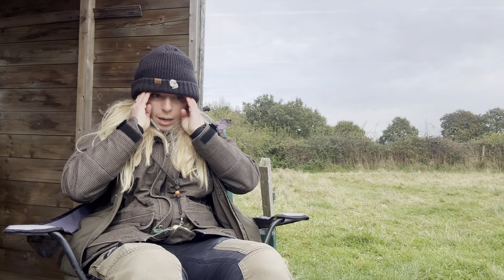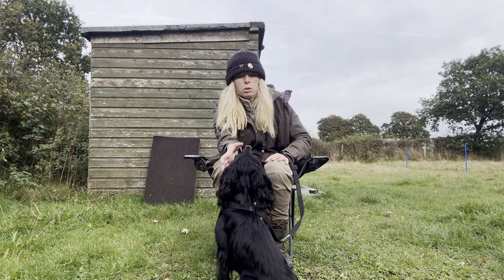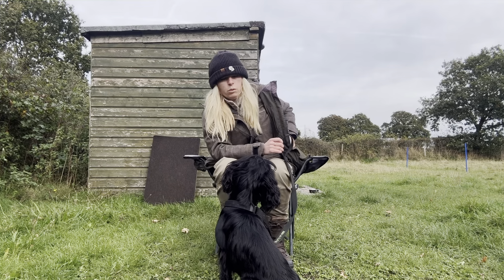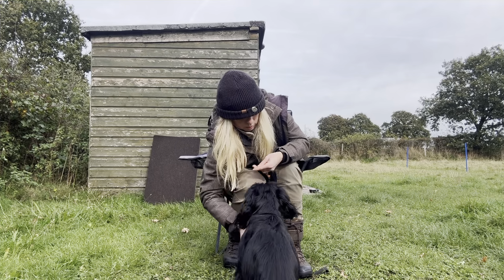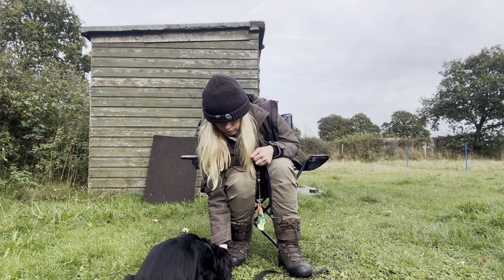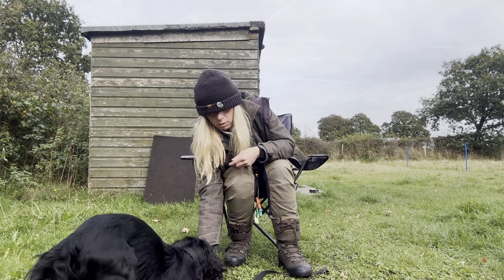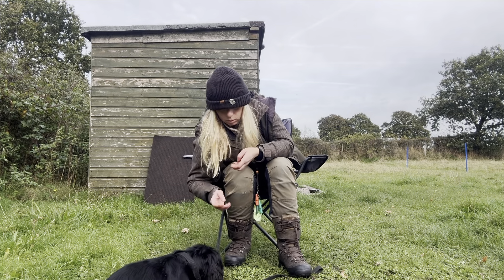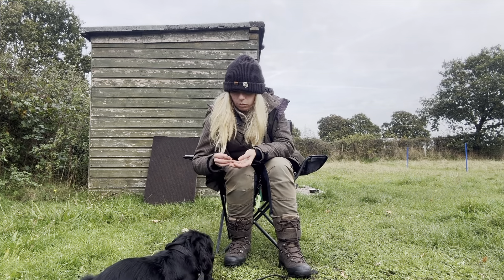Gundog training : How to teach a settle !!